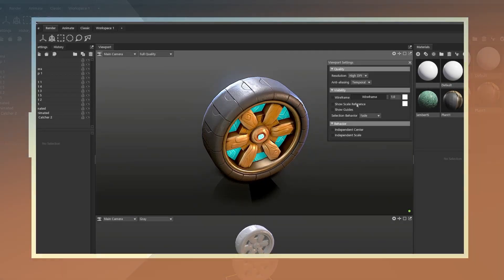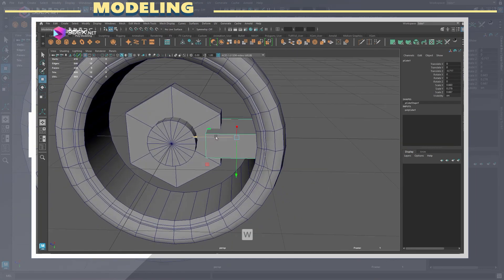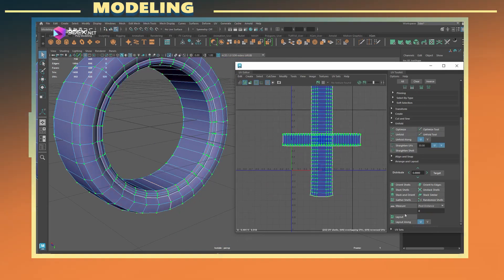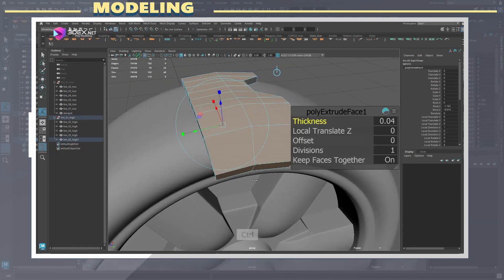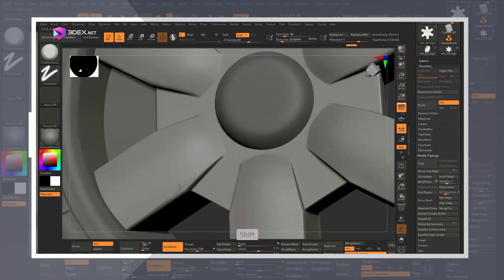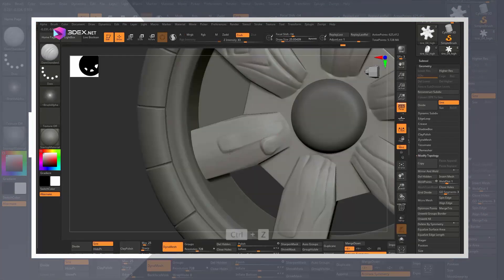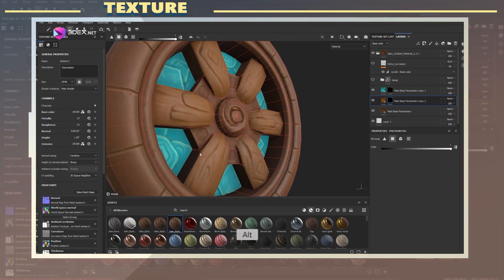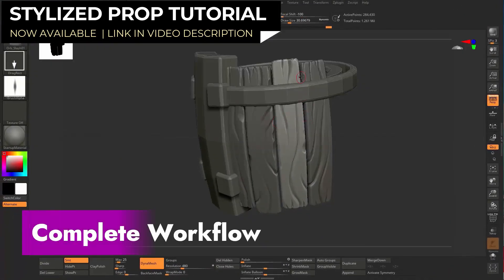Prop Breakdown - Stylized Fantasy Tire with Autodesk Maya 2023, Zbrush 2023, Substance 3D Painter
W- move
E- rotate
R- scale
1 - standard mode
2- subdivision mode with cage
3- subdivision mode
4- wireframe
5 - shaded mode
6- texture mode

__Music :
Team Star Grunt Battle Theme – Pokémon Scarlet & Violet: Original Soundtrack OST
Team Star Boss Battle Theme – Pokémon Scarlet & Violet: Original Soundtrack OST